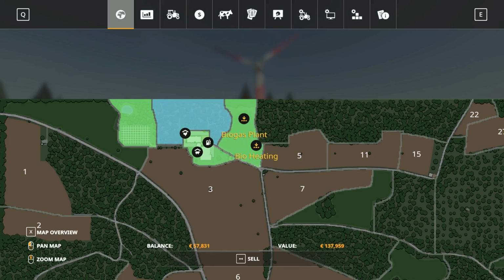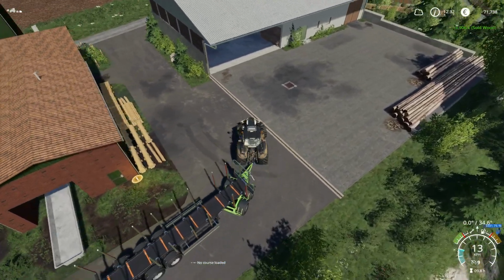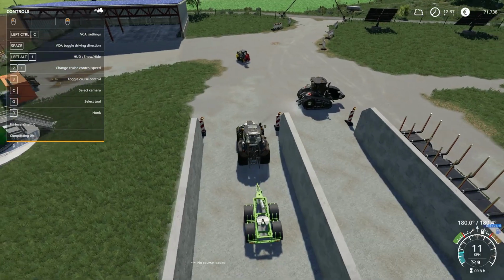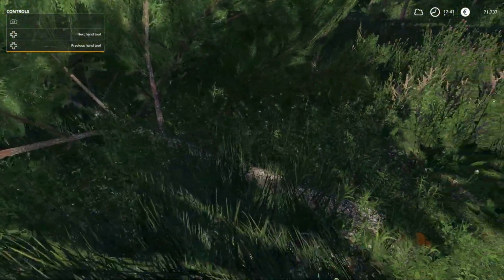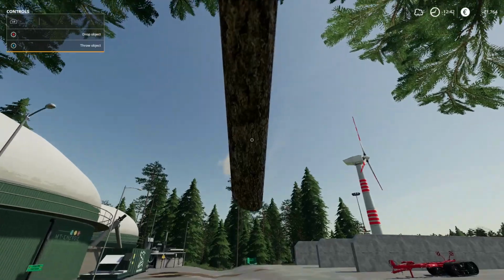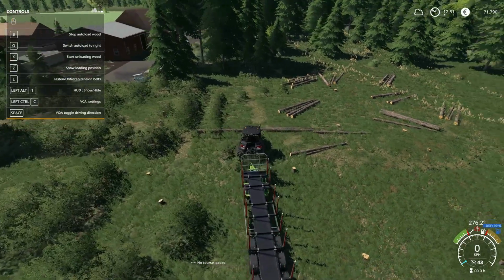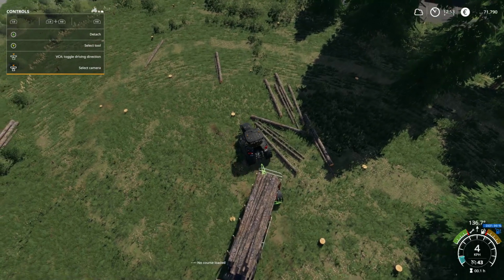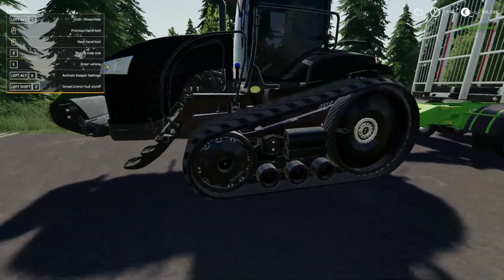FS19 | Ep #14 - Geiselsberg Map | Unexpected Development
Forestry. Yeah, forestry